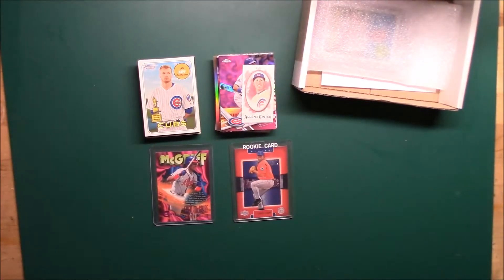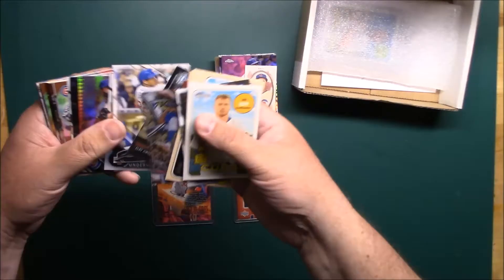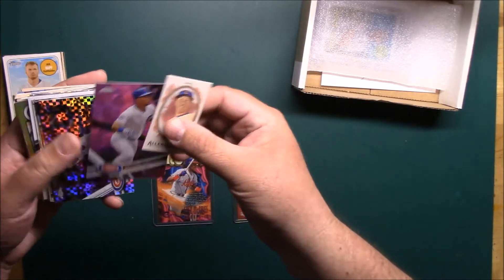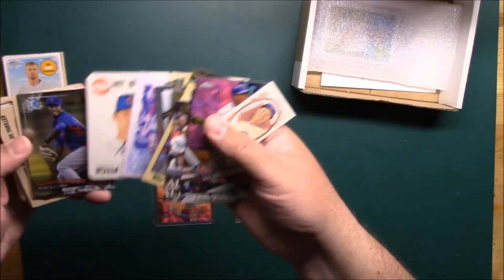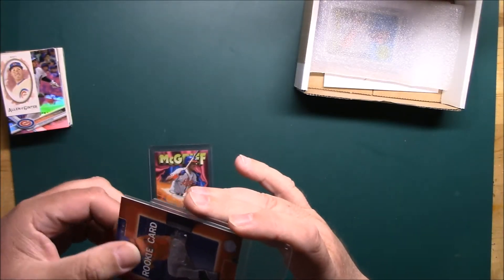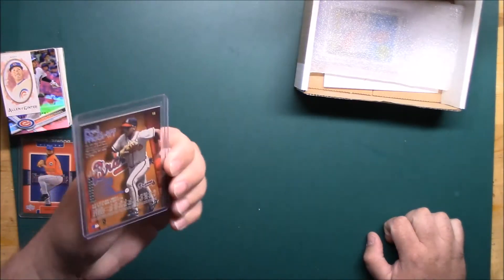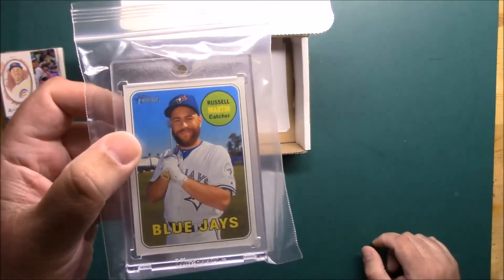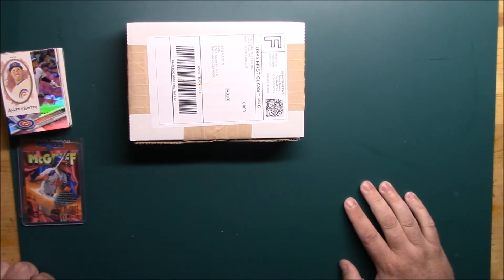Card Collecting Pickups April 9 2018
Wanna send some cards or packs my way. Send them to the address below. Always need Cubs cards, Fred McGriff, Orel Hershiser, Deion Sanders, Jim McMahon, Heah Bell and any players with people that have Martin for a last name.

BenG76
974 E. Stuart Dr.